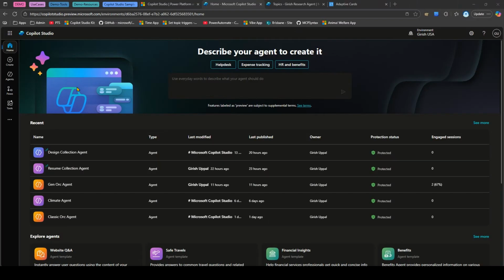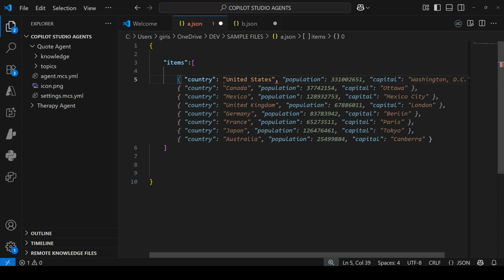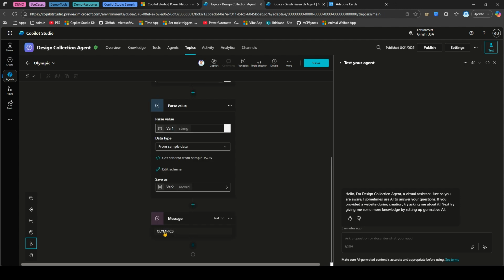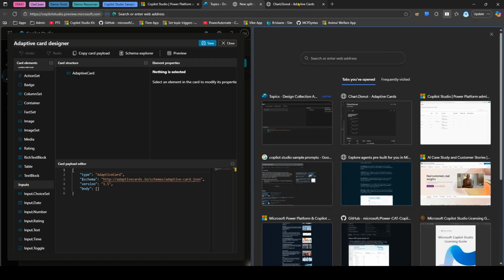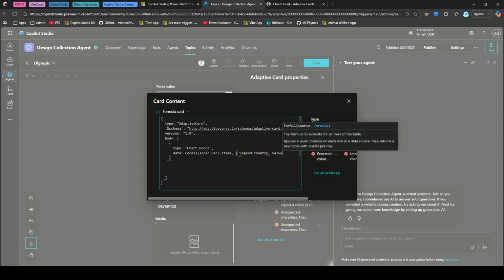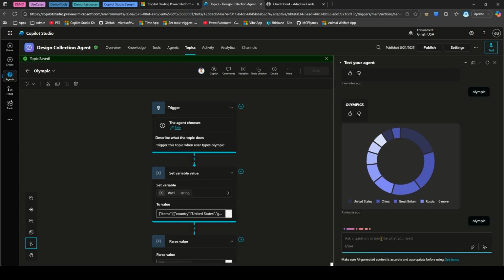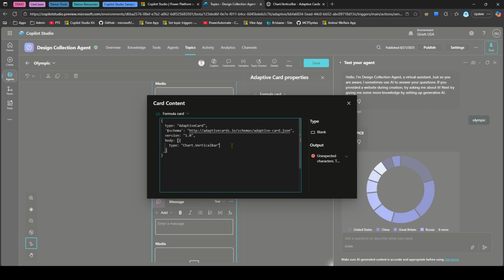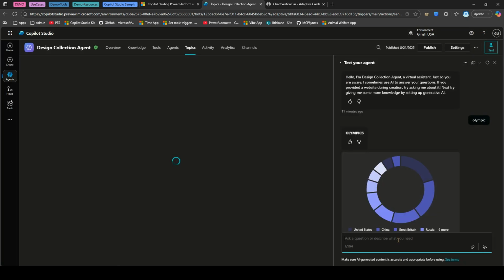How to display charts using Adaptive cards in Microsoft Copilot Studio?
This video explains the process to display charts using Adaptive cards in Microsoft Copilot Studio while building agents.

Girish Uppal explains the chart creation process by using dynamic JSON array variable which acts as an input data for visualization.